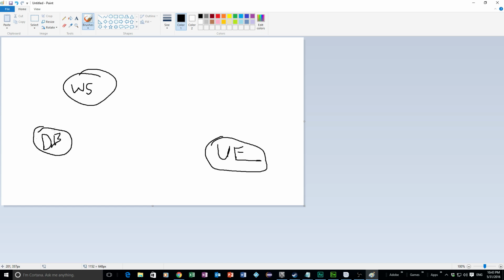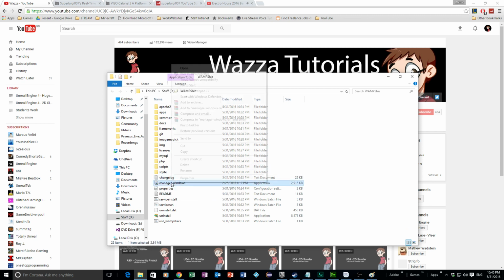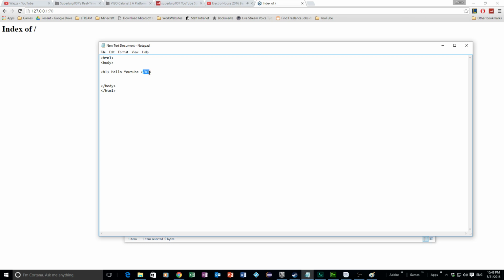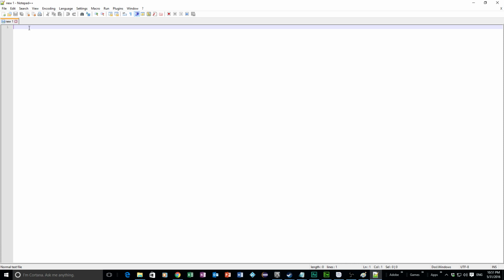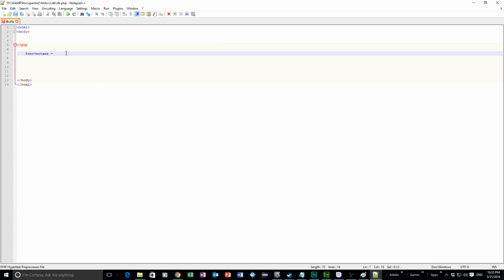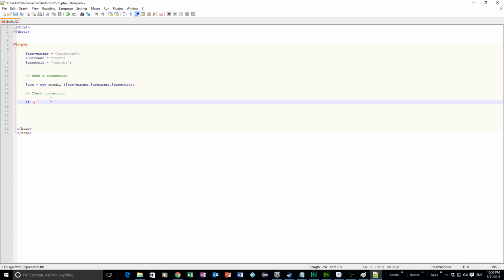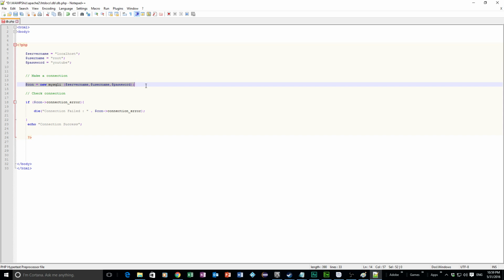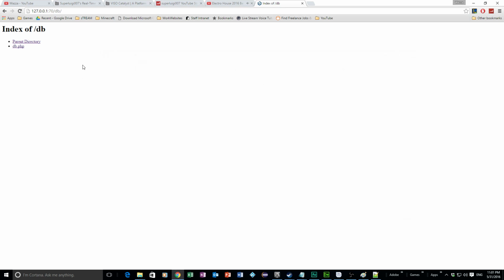Community Project Online Game UE 4 Lesson 2 - Lets Get A Connection Working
This tutorial has been made to show everyone how to make a full online system and game using UE4

The Channel Helpers Who Have donated:

Kenny Mcmillan : £15
Anselm Scherer : £10